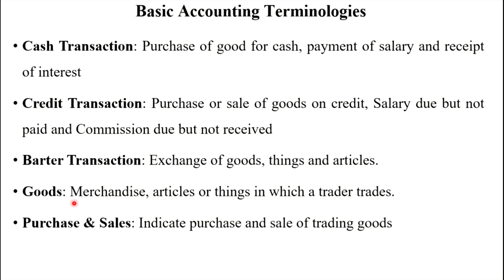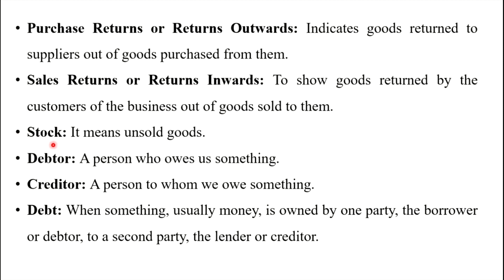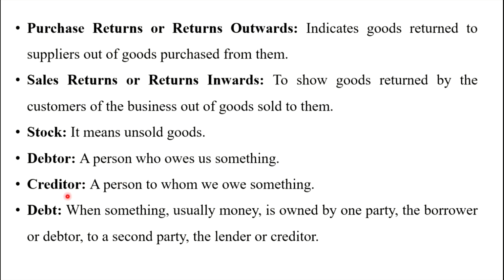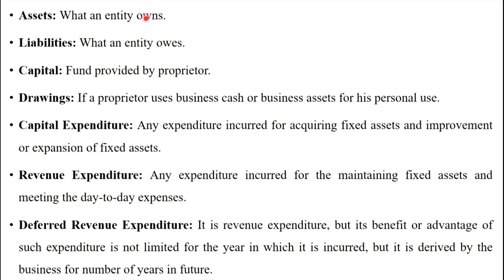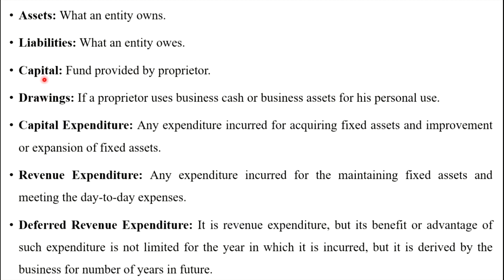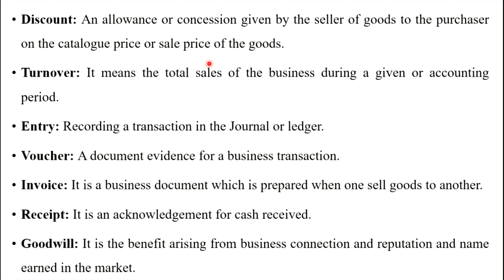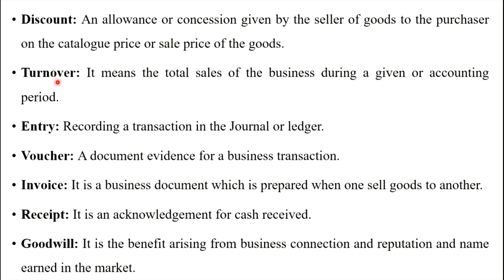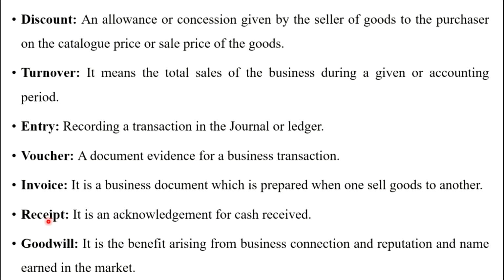Basic Accounting Terminologies